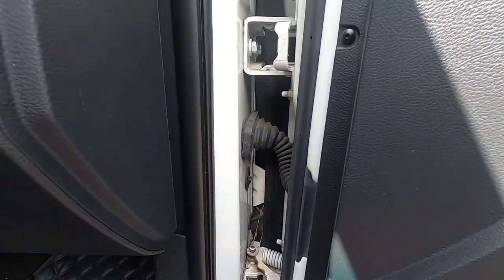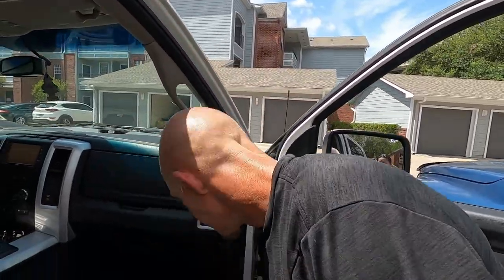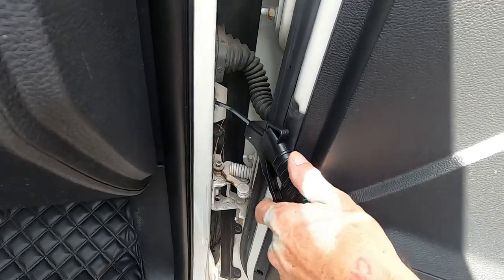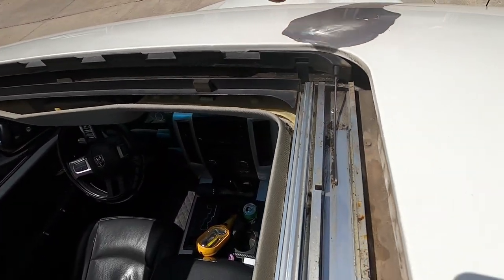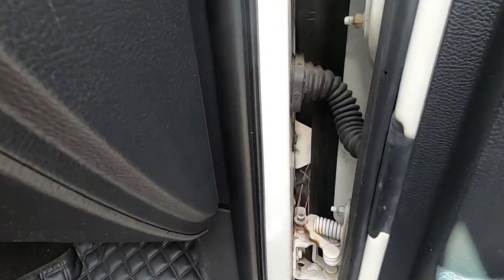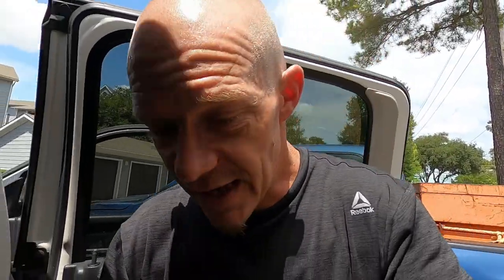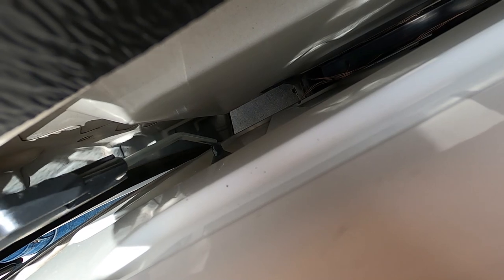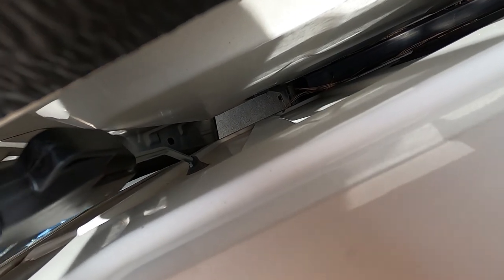Ram Sunroof leaking on your headliner? Watch this before spending money.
Is there water stains on your headliner. do you expect it could be your sunroof leaking? Well check this video out before you go out and spend money on replacing the sunroof seal.